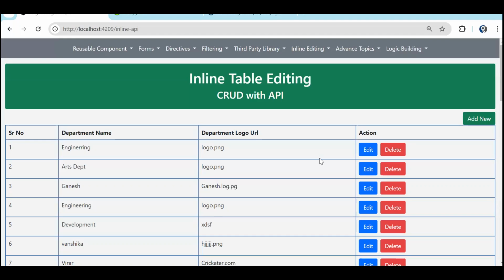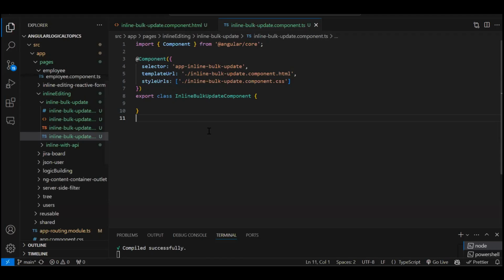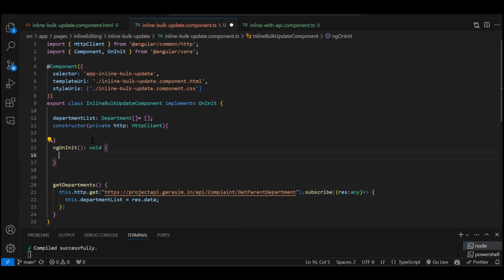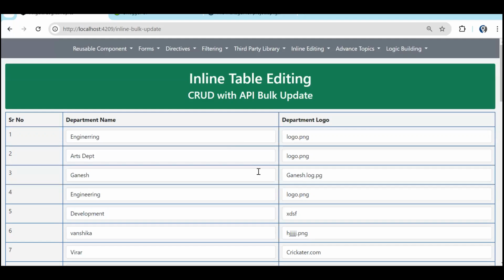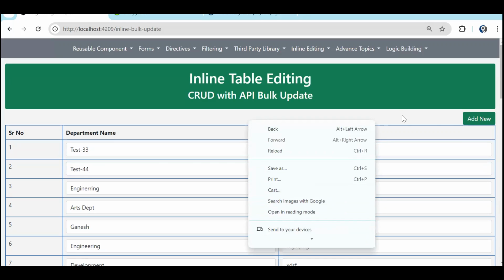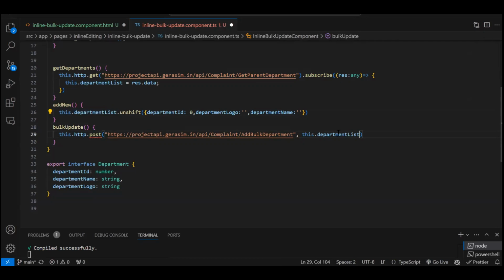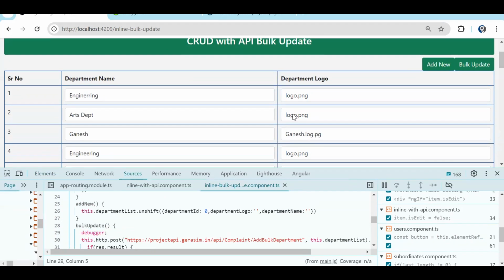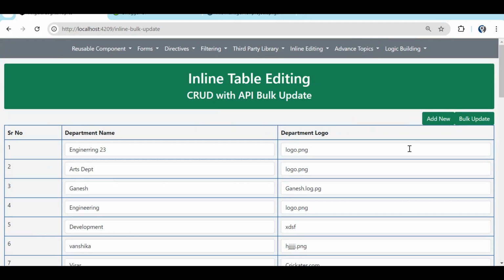Inline Table Editing Angular| Bulk Update Angular | Angular CRUD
In this video I have explain how we achieve Bulk Update with  Inline Table editing in angular table.
Step by step clear explanation how to implement Bulk Update inline table editing.
Complete CRUD operation in angular with Inline table editing.
Angular Bulk Update.

Angular CRUD | angular CRUD with api | angular inline table editing | angular 18 | angular tutorials

angularacademy.in